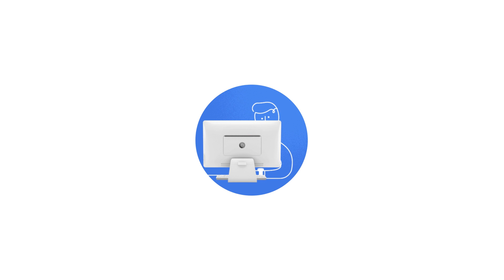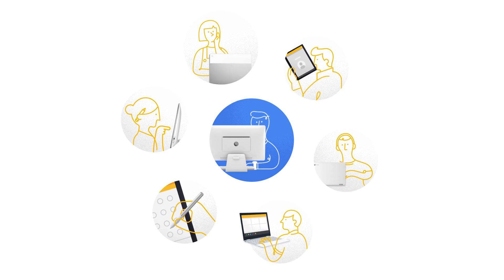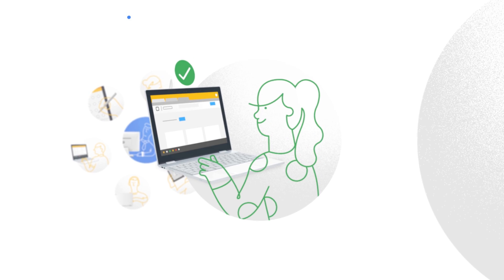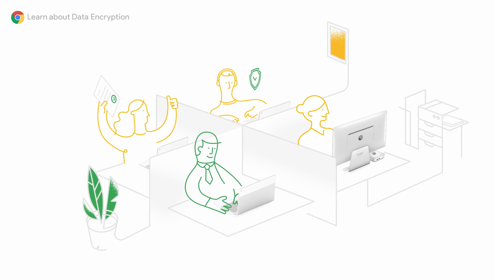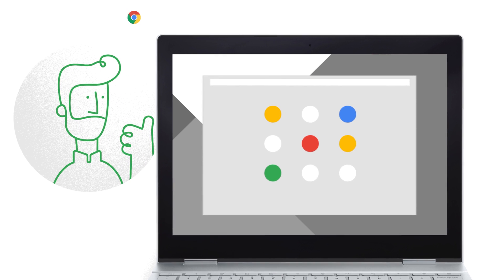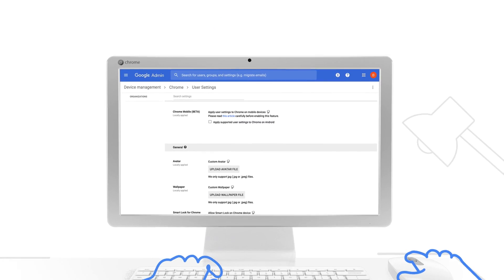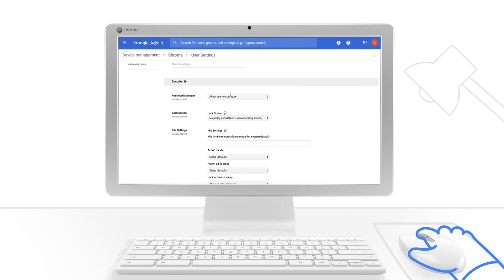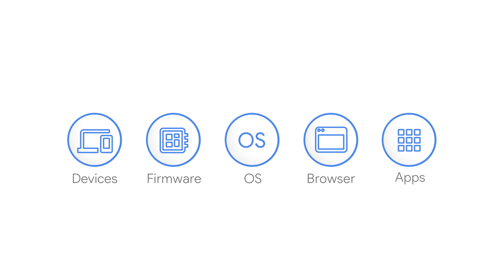Device Security with Chrome OS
As an operating system built around security, Chrome OS provides IT Administrators with the flexibility of cloud-based services and multiple layers of protection to safeguard their users, their organization, and their data.

To learn more about Chrome OS or speak with a partner